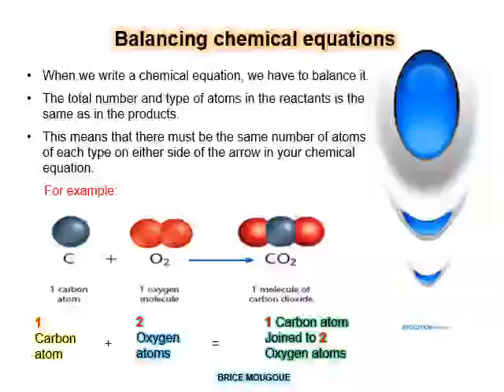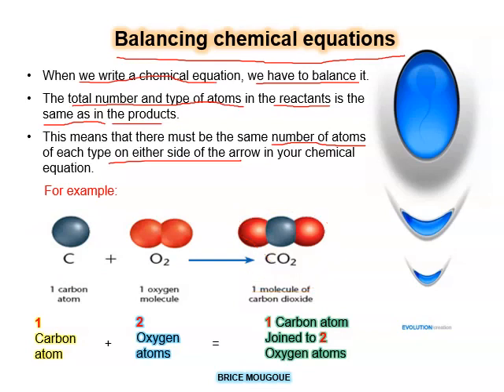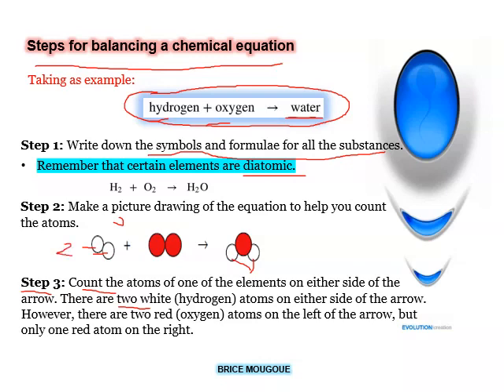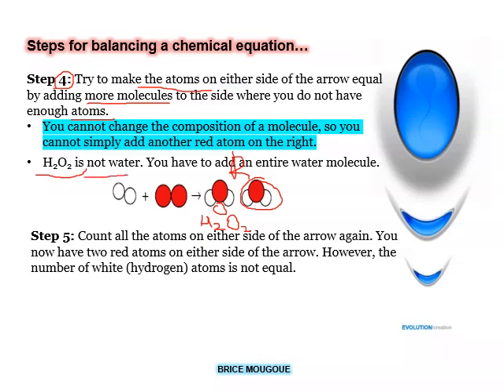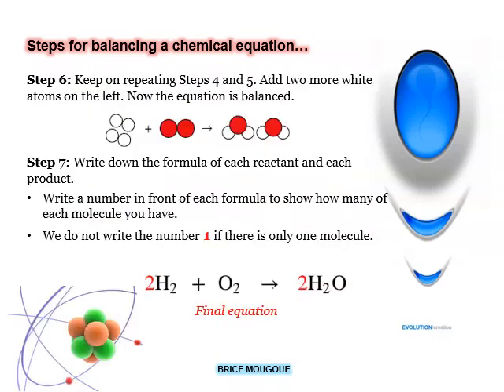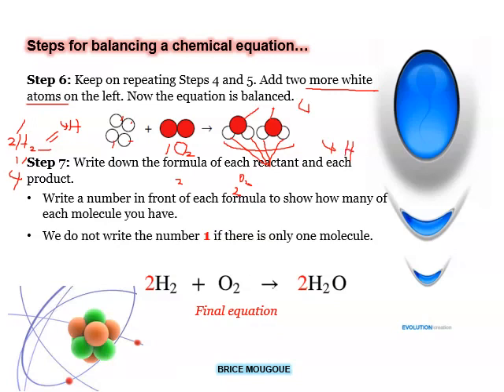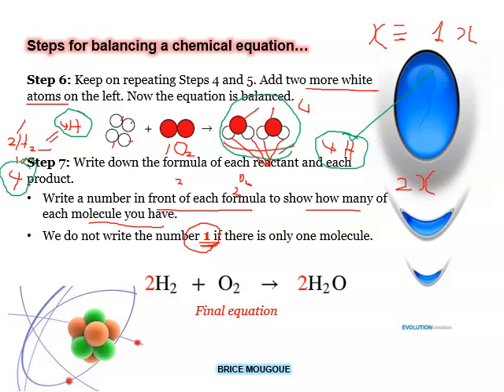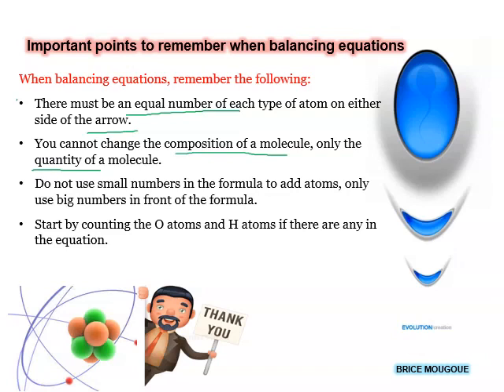Balancing Chemical Equations